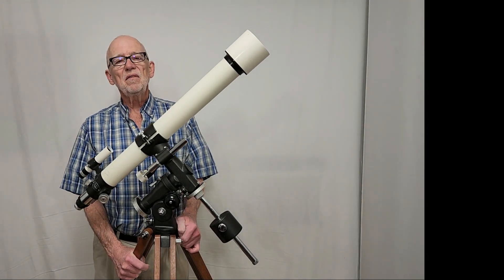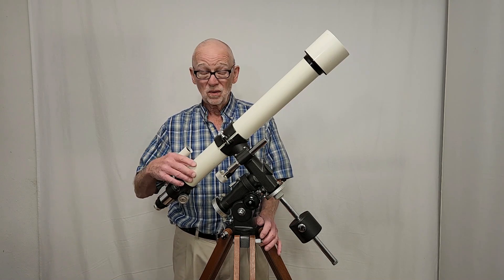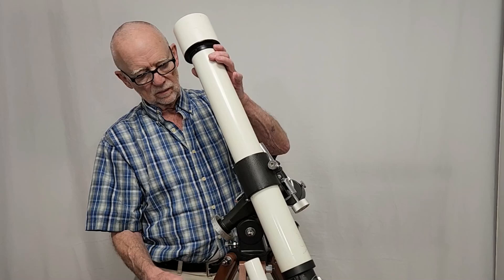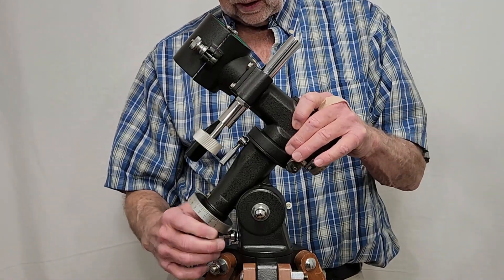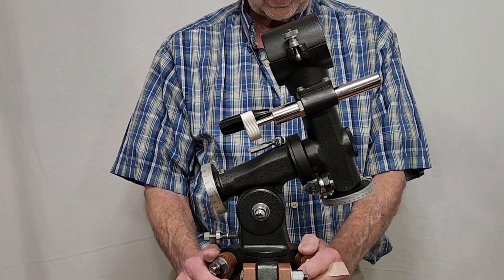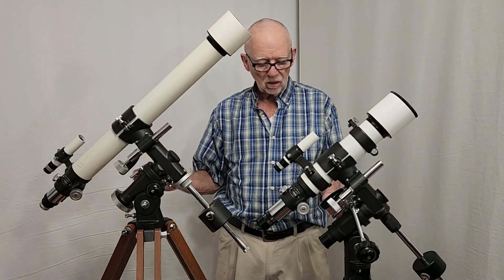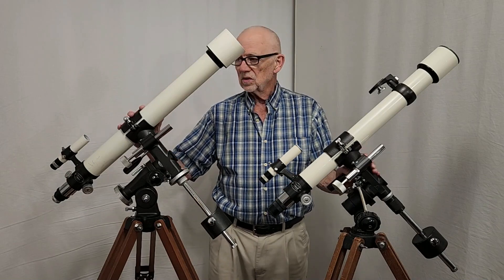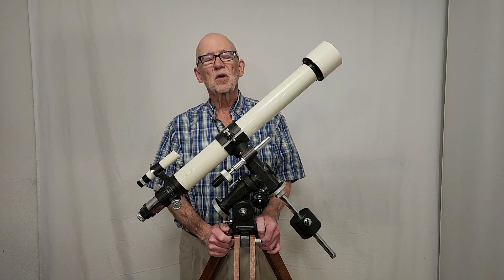Takahashi TS65 V1 Classic Telescope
The Takahashi V1-type was a standard doublet (65-800). It rode on an elegantly formed equatorial mount that could be adjusted quite precisely but did not have an integral polar axis scope! It was priced quite competitively with other brands and was considerably more portable than the much larger D-type.